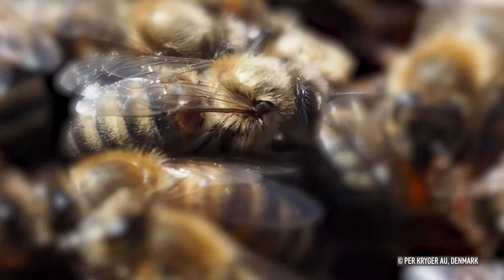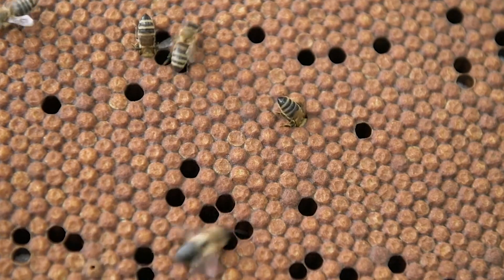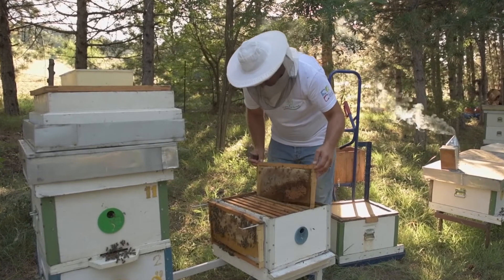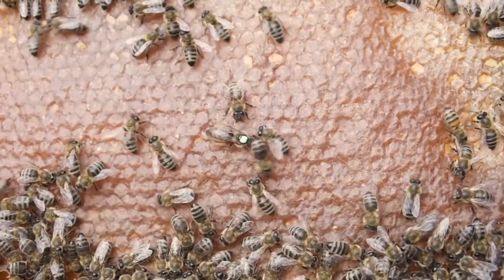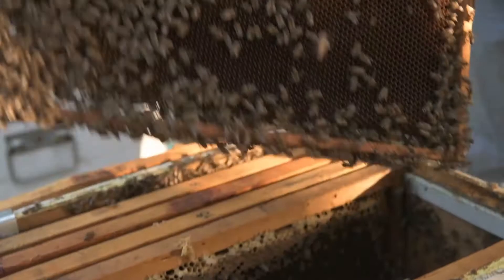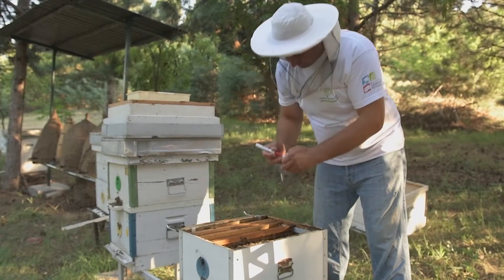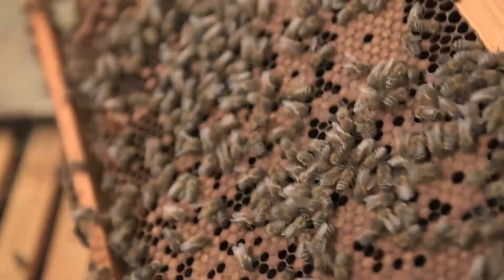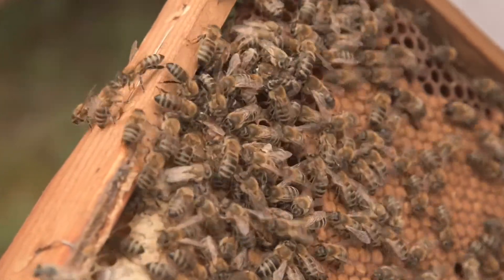BROOD REMOVAL – alternative method for Varroa control in honey bee colonies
This video is a practical demonstration of the "Brood removal" method, which is part of the handbook for "Alternative methods for Varroa control in honey bee colonies”, developed in the frame of the Nature Conservation Programme in North Macedonia – phase 2 (NCP), a project of the Swiss Agency for Development and Cooperation (SDC), coordinated by Farmahem-Skopje.